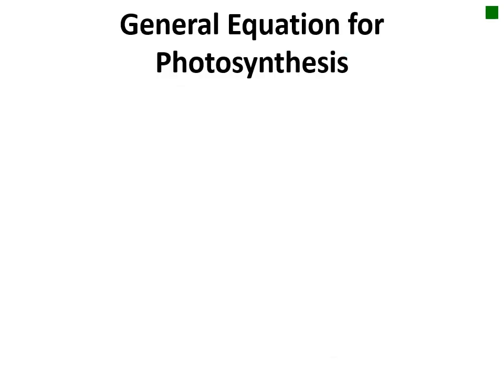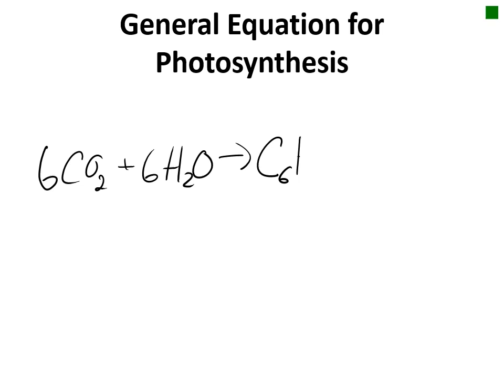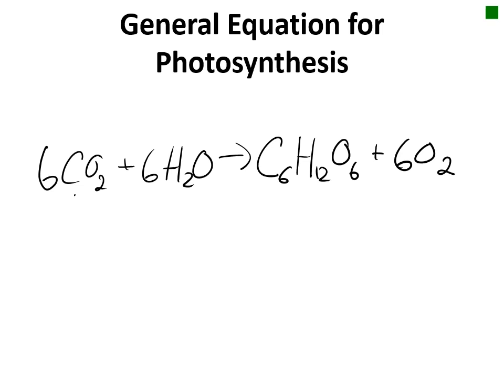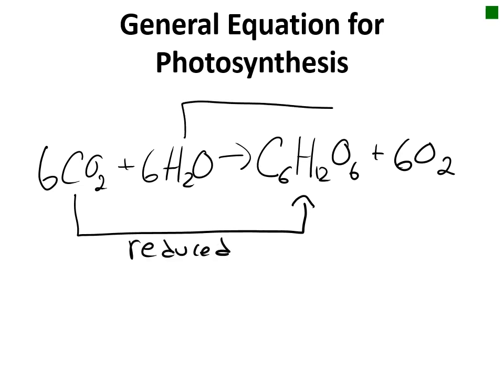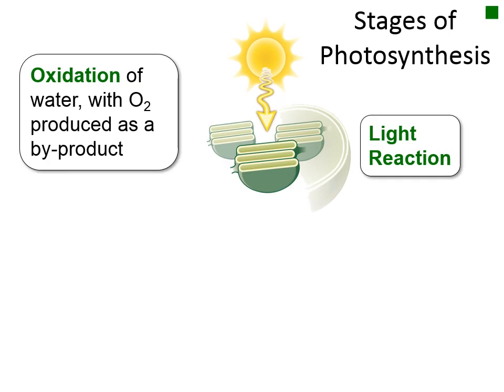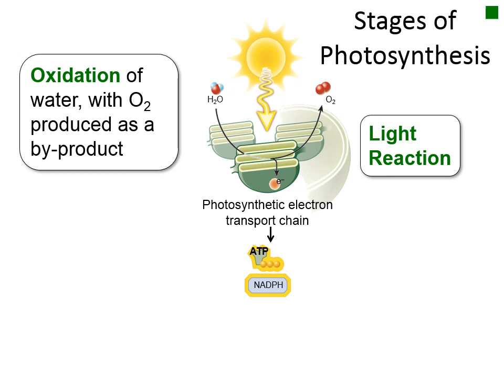Chapter 10 Photosynthesis Intro